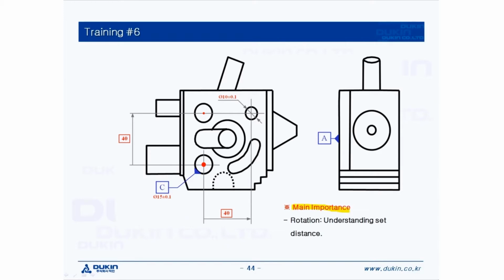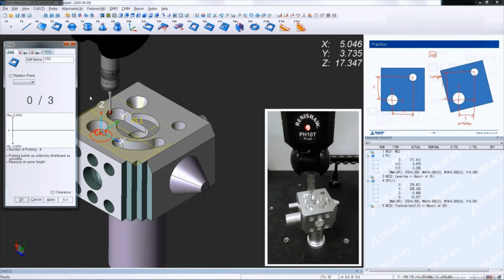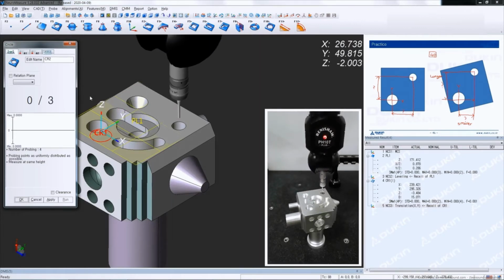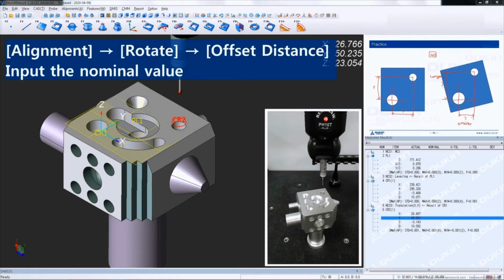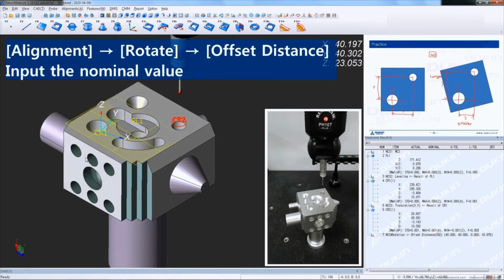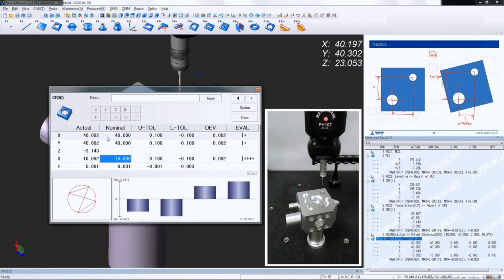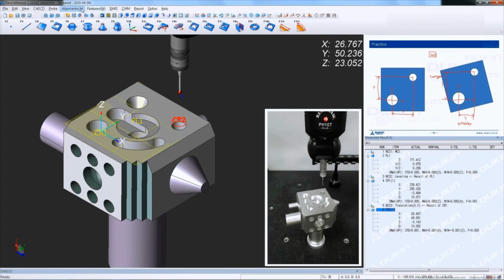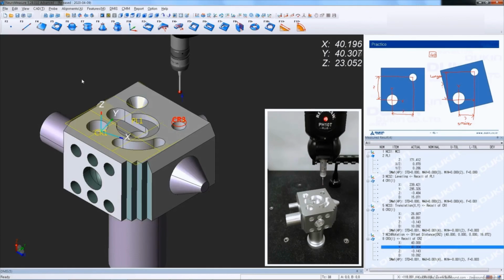NeuroMeasure5 - Training #06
DUKIN CMM
NeuroMeasure5 Training Course

Training #6

- Rotation : Understanding set distance.